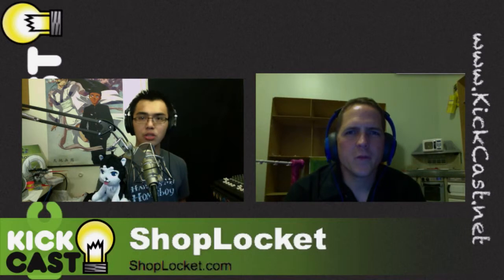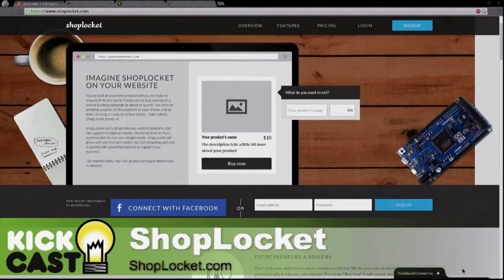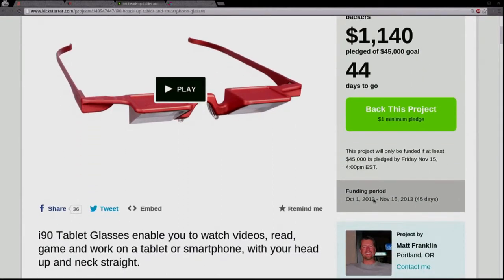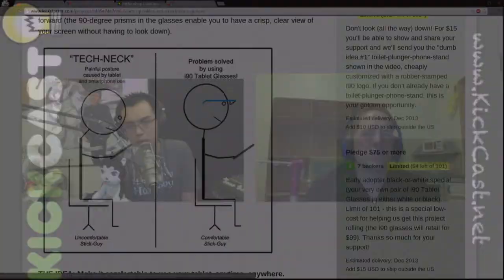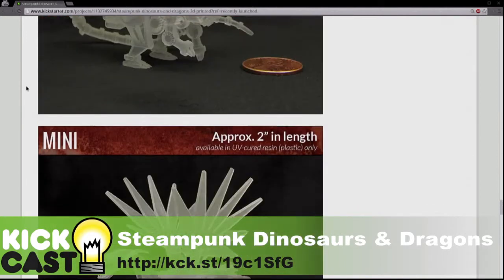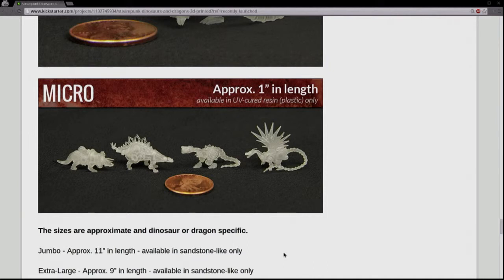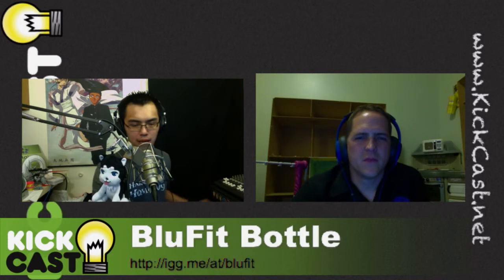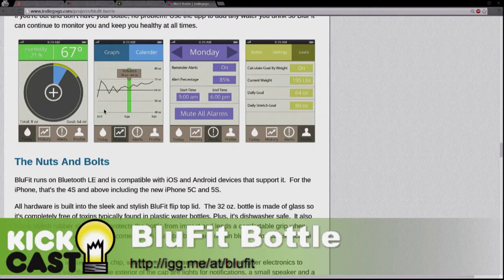KickCast - Episode 25: I'm Using You, Get Over Here!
A way to solve Tech-Neck, steampunk dinos rise from 3D printers and a water bottle that might just convince Ktdata to drink water.